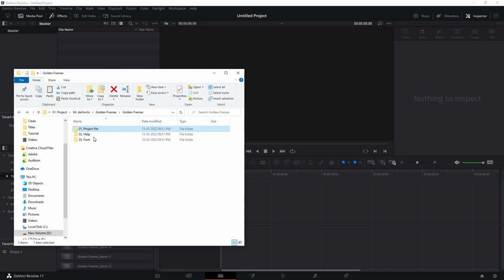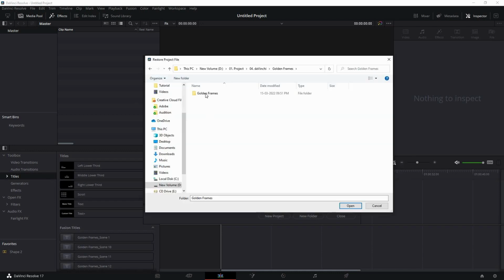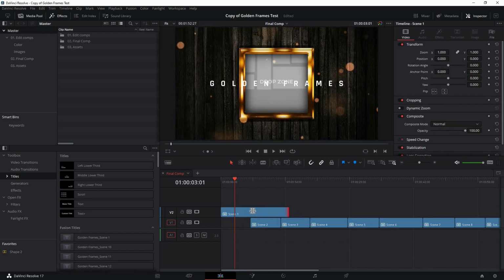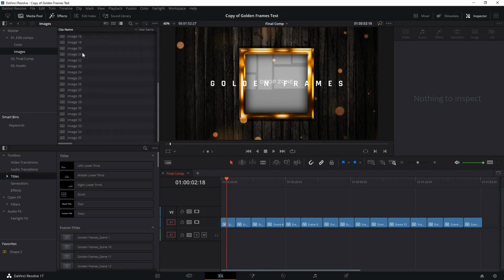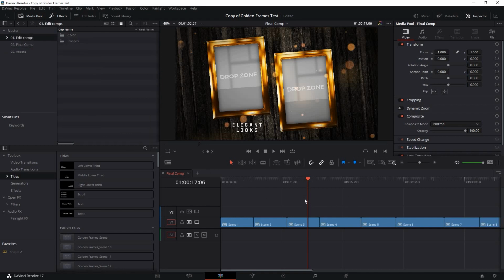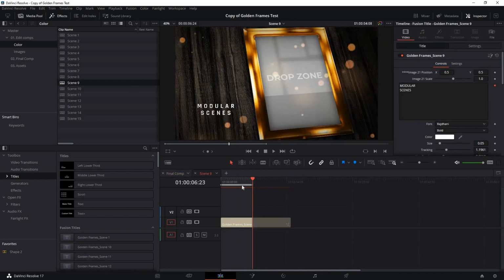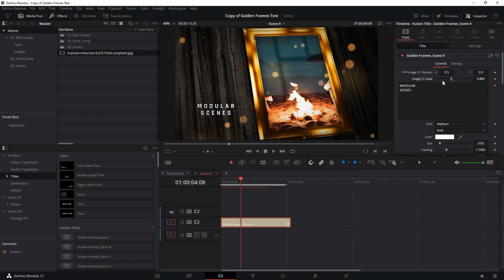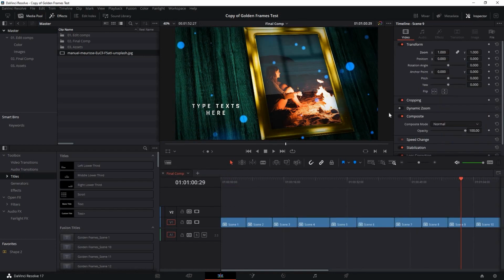TUTORIAL | Golden Frames: DaVinci Resolve template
Display your photo in an elegant way with this amazing DaVinci Resolve template. The golden frame with dark wooden wall complements very well and balance the visual theme overall. There are total of 15 modular scenes included which you can change easily. Easy to edit the placeholder and texts That's all, you are ready to render.

FEATURES
• RESOLUTION : 1920x1080 (30FPS)
• PLACEHOLDER : 15 Scenes included
• PLUG-INS : No plug-ins required
• TUTORIAL : Easy to understand video tutorial included

Not included:
1) Music is not included
2) Preview Images are not included